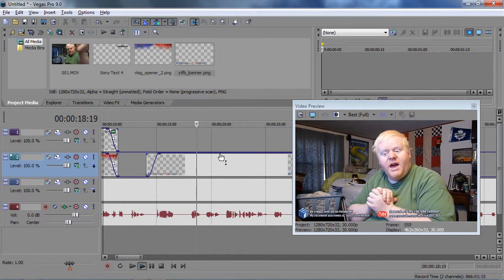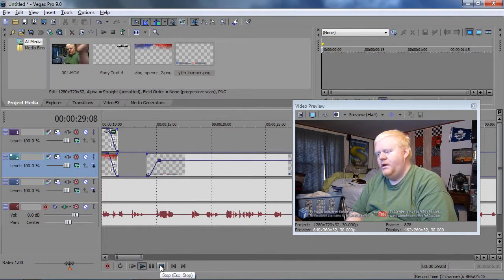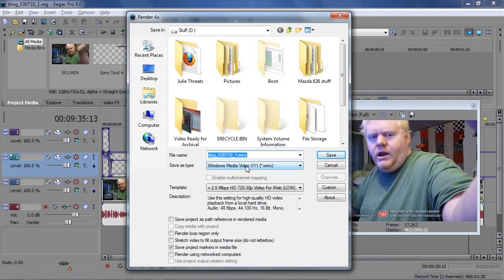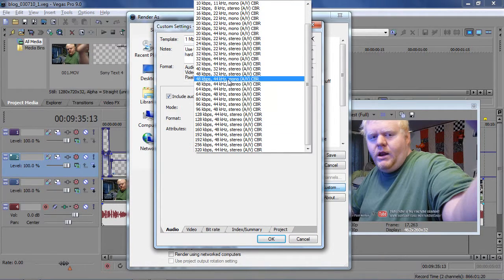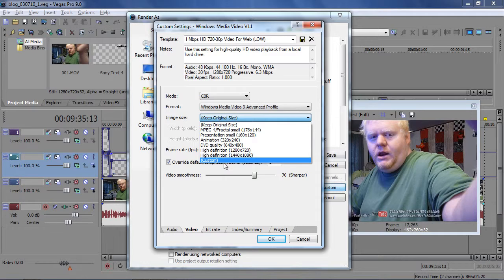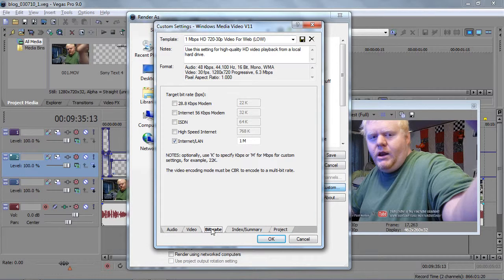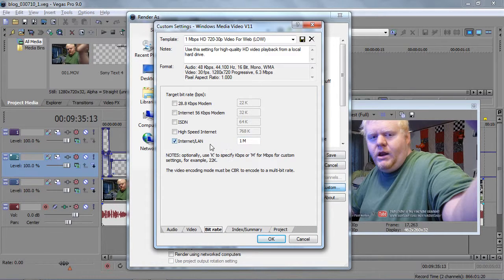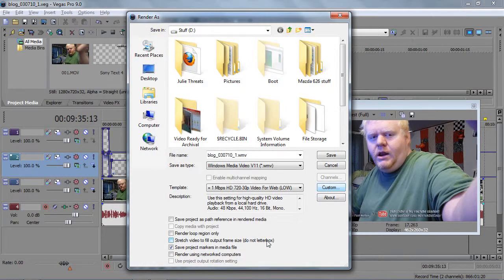How I Edit My Videos In Sony Vegas - Part 3 of 4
How I import, edit, and export video in Sony Vegas 9 - Part three of four